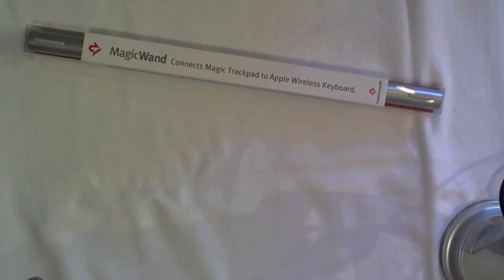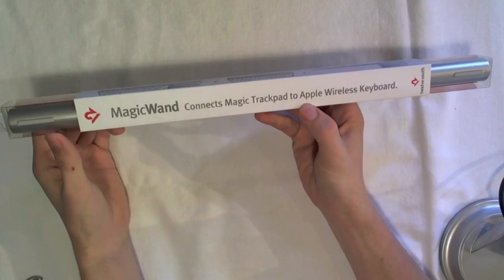MagicWand Unboxing and Review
My review and unboxing of the awesome Twelve South MagicWand.